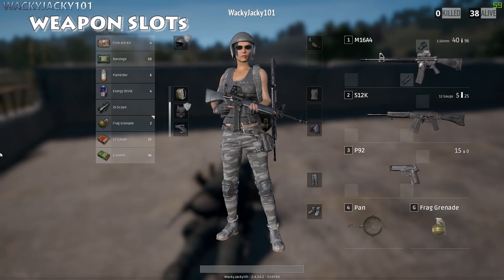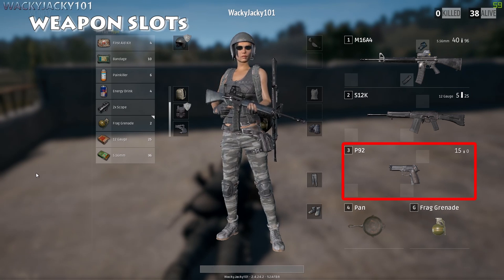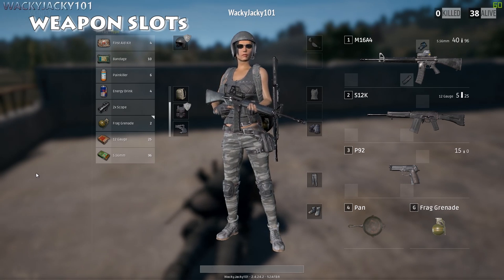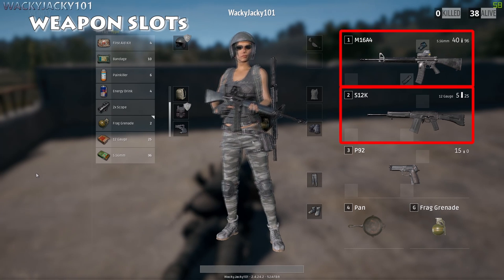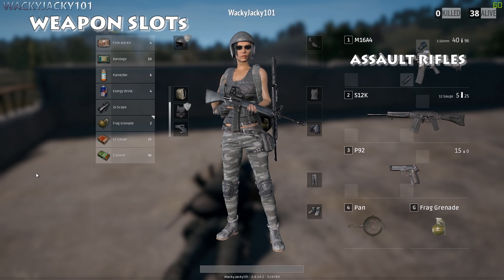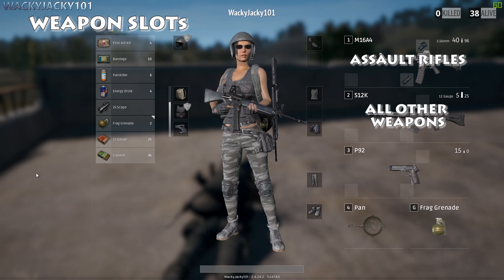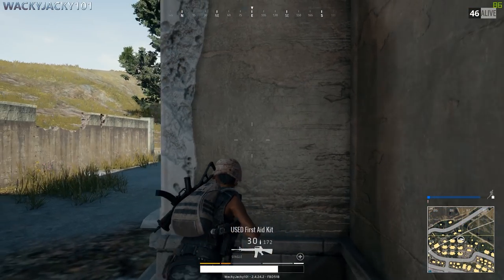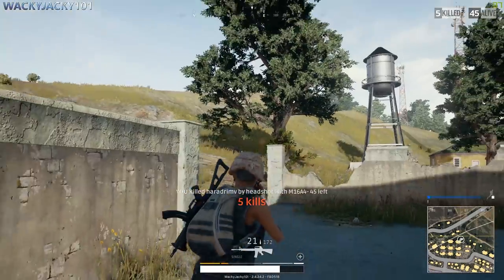GUIDE: How to PROPERLY manage your inventory in PLAYERUNKNOWN's BATTLEGROUNDS (PUBG)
Managing your inventory properly in PUBG is important. If you carry too much you can't loot important items from enemies in tight situations.

This is my guide on how to properly manage your inventory in pubg.

I hope you enjoy another of my pubg / playerunknown's battlegrounds guide / tutorial videos which is filled with my best tips & tricks.

If you wish to further support me in creating this type of content, you can do so here:

//WackyJacky101